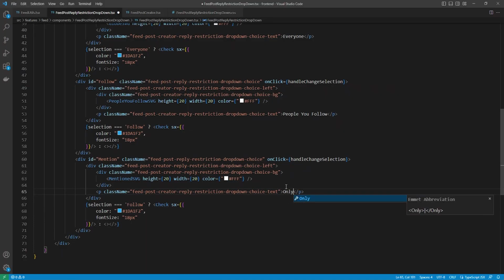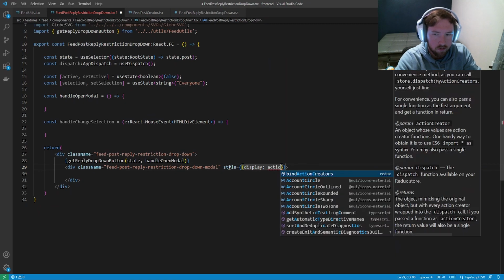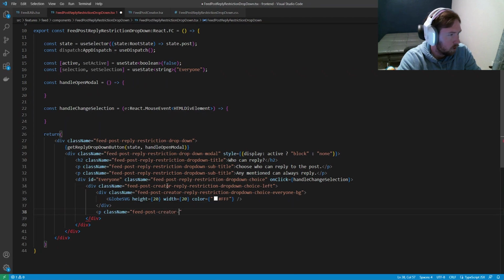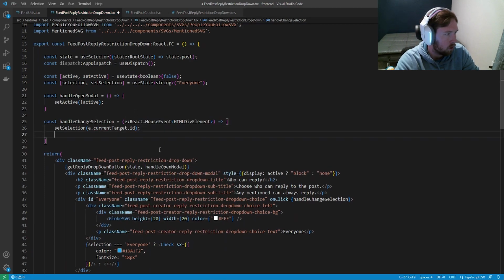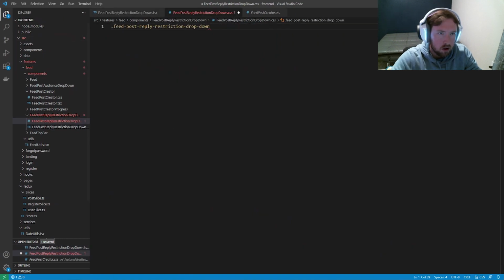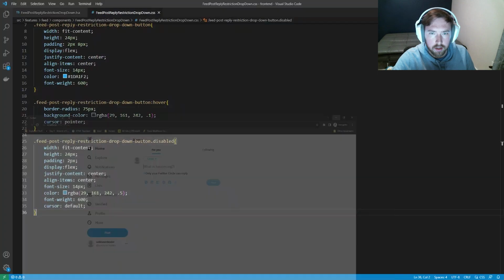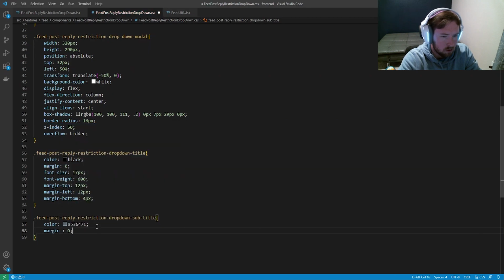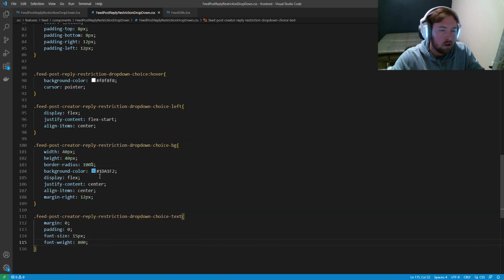Lets Build Twitter From the Ground Up: Episode 110 || Java, Spring Boot, PostgreSQL and React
In this episode we wrap up the reply restriction dropdown by configuring the special component with the utility function we created previously and setting up and styling the choices the user has.